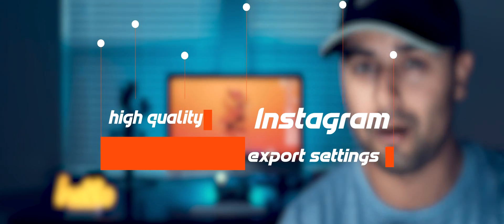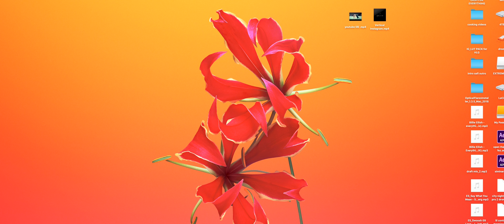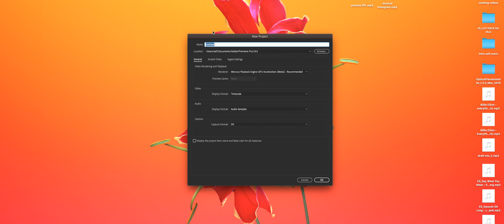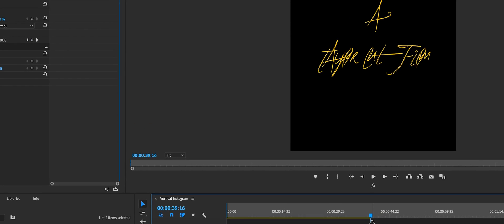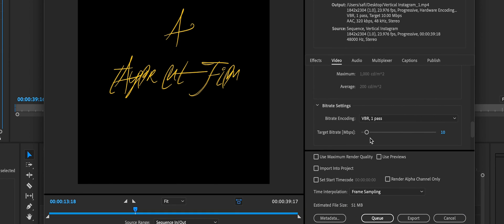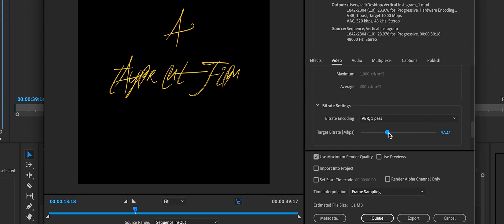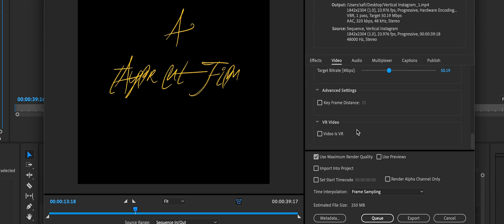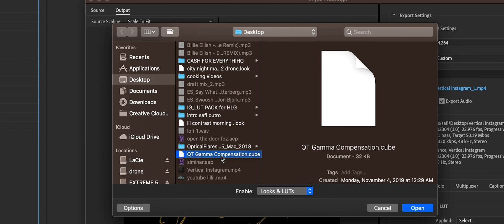INSTAGRAM Export Settings for Premiere Pro 2020 | high quality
Here is the link for all the tools you need. Save these on your computer and just drag and drop for the best sequence settings on premiere pro 2020, for instagram and ultra high definition 4k.

I also put a video in there that will give you black bars on your video. it wont show the black bars but once you export it, it will be there. remember!! just drag and drop.

The Link is down below!!

**This is another video by one of my favorite artist. Taylor Cut Films. watch this video to help you out!

tips *  if you are starting out new, please look at my old video on how to change your sequence settings for the best black bars and cinematic bars for all your videos.

if you are exporting videos on Premiere pro and it is coming out desaturated or uncontested please watch this video to help you how.